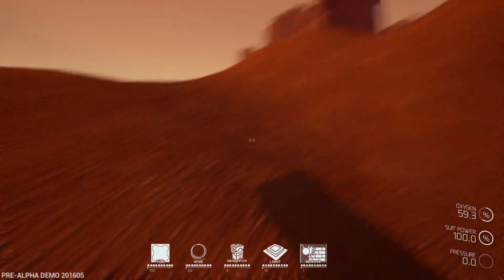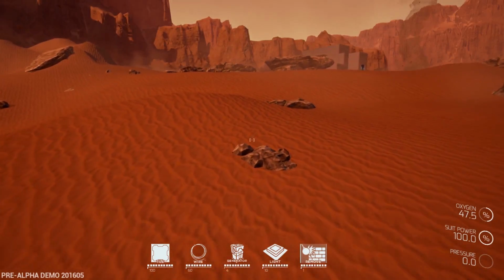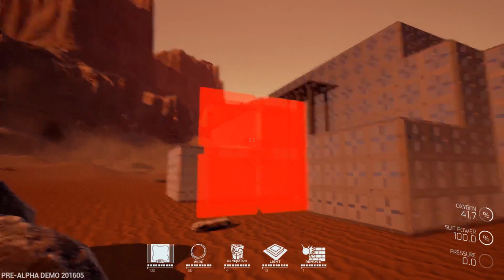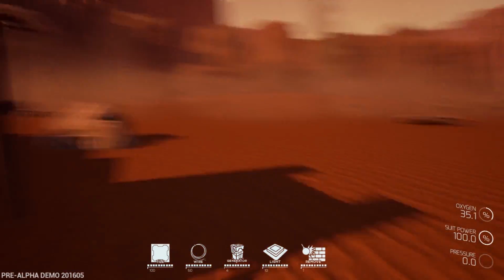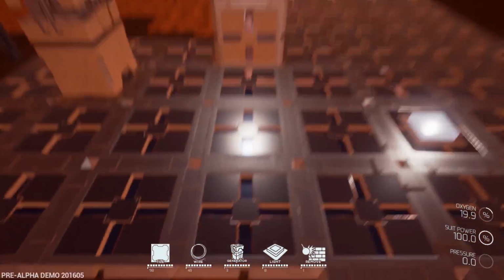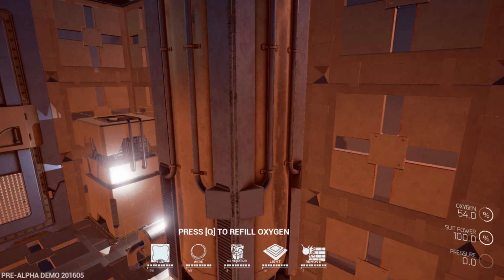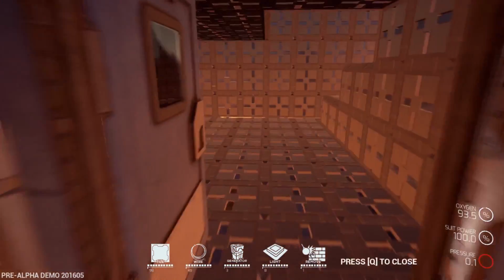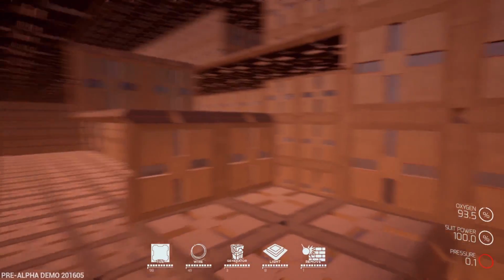ROKH Gameplay - Multiplayer Survival Sandbox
Rokh is a futuristic survival game, deeply rooted in scientific and realistic anticipation, where players will have to work together to overcome the numerous menaces they will have to face on planet Mars. It is a persistent multiplayer game where everything proceeds from simulation and systems interaction instead of classic script-based interaction.

As a newcomer on ROKH, you must find ways to survive by exploring Mars in your basic astronaut suit, looking for resources. Oxygen, food, water, life will have to be cautiously manage but crafting items will allow you to spend more time out there and protect yourself. Build your base alone or with your crew to get better chance of living the big life on this hostile planet. Trade with other players and do your best to maintain peace, you would not want to fight with you fellows on such a hostile environment…